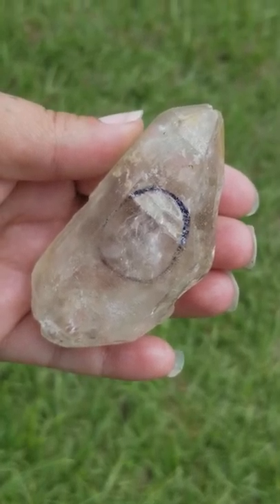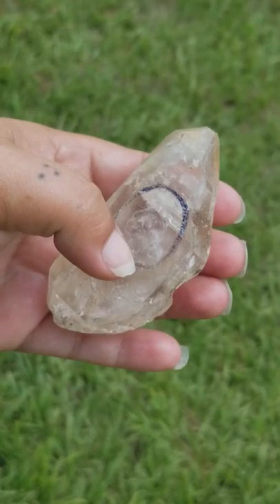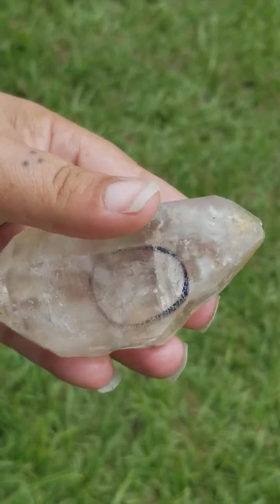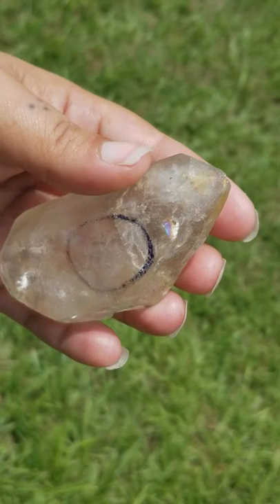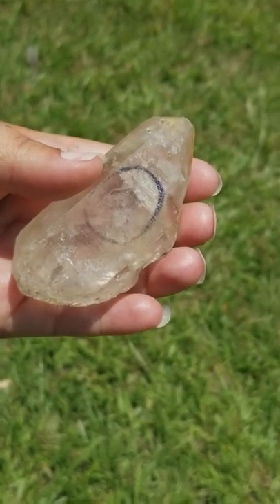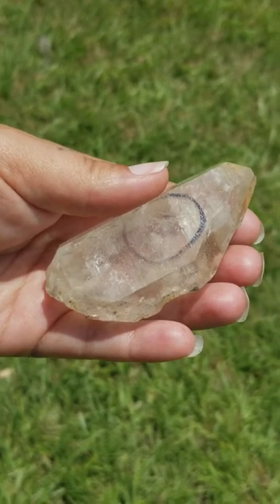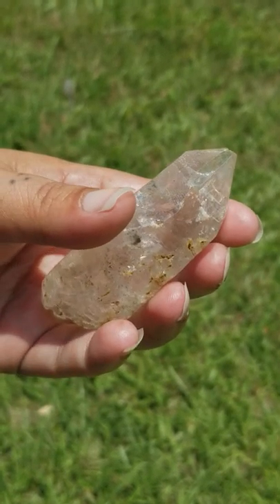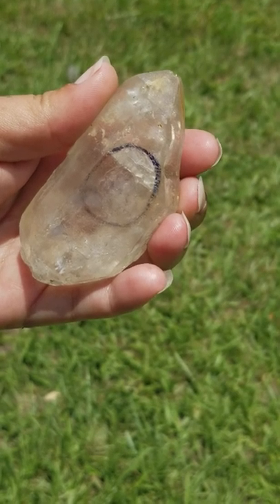130 G Enhydro Big Moving Bubble Skeletal Self Healed Key Quartz Crystal with Rainbows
This Beautiful Natural Crystal Has a moving Bubble Inside called an Enhydro. The Movement of the Enhydro is Extremely Rare and Unique.  The chamber it moves within is in the Shape of A Record Keeper ( A Triangle). The water inside This Quartz Crystal is Extremely Pure and Has Never Been Touched by Human Hands ever and is Over 100 Million Years Old! This Crystal is Extremely Healing and Protective with many Beneficial qualities. It offers a Higher Realm Connection and Spirit Guide and Angelic Communication and Assistance, it Helps with Nightmare Relief and Sleep Issues, it is said to help Heal ANY Ailments or Ilness, Boosts Psychic Abilities and Intuition Enhancement, Offers Protection for you and your Loved ones, This Quartz Crystal also Offers a Direct Link to The Akashic Records and has Past Life Healing Assistance for Maximum  Healing and Growth, Offers Mental Clarity and Focus, Inspiration and Motivation during tough times, Removes Negativity and Toxins from the Body, Cleanses and Stabilizes Auric Fields which Stabilizes and Cleanses The Body Mind and Spirit. This Crystal Eases Depression and Anxiety Relief, Enhances Creativity and Energy, Promotes Better Communication Skills and Helps Relationships Succeed and Prosper, This Crystal Helps You Overcome Heartache and Trauma and Helps You Heal Emotional Wounds, This Crystal Stimulates ALL Chakras, Attracts Abundance Luck and Wealth, Promotes Love and Happiness, Offers A calming Peaceful Feeling, This Crystal Also Helps You Solve Problems and Offers Ancient Wisdom and Knowledge and Helps you to Be Happy and to Be The Best You That You can be among MANY more Beneficial Qualities. Thanks for Viewing and Have A Blessed Beautiful and Wonderful day Everyone 😃